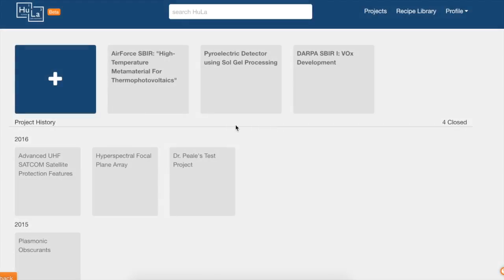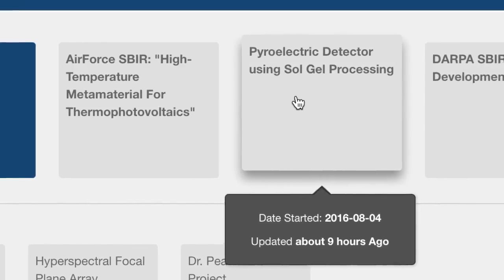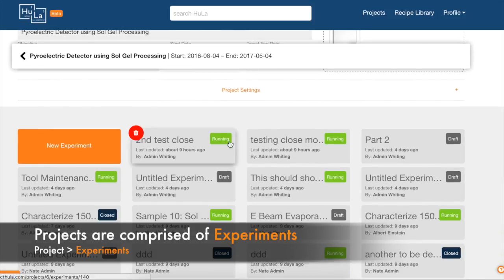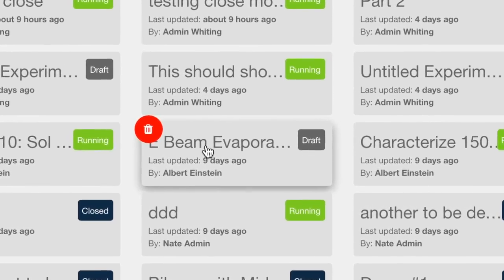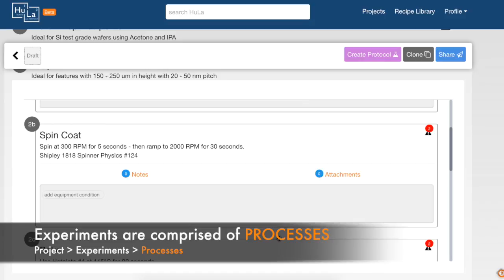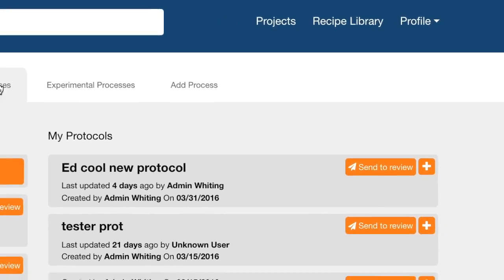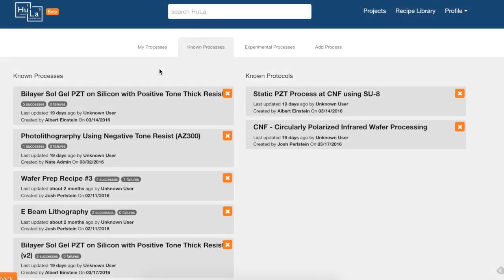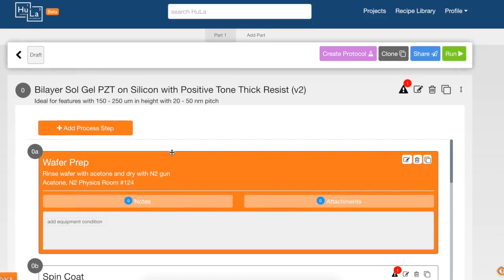HuLa General Overview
HuLa Basics Series: General Overview